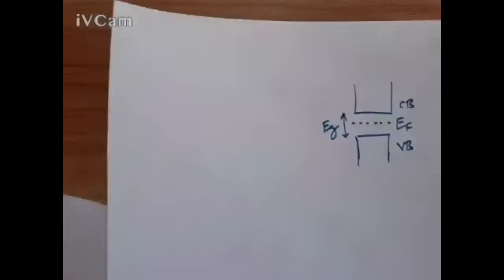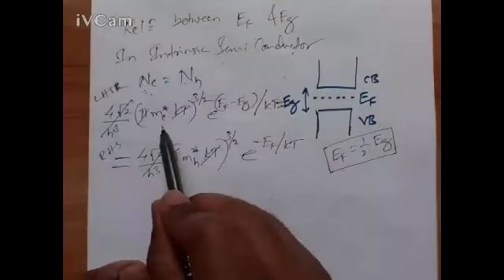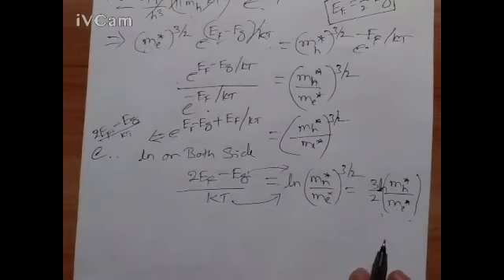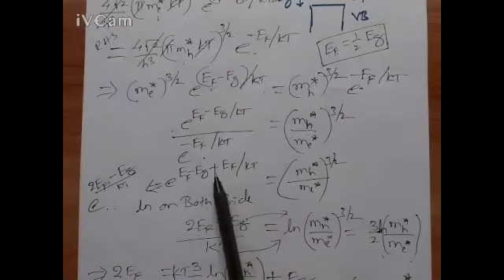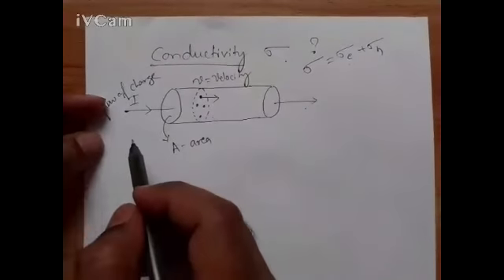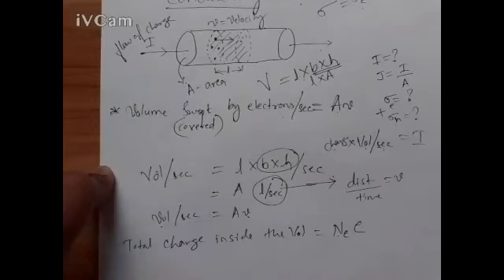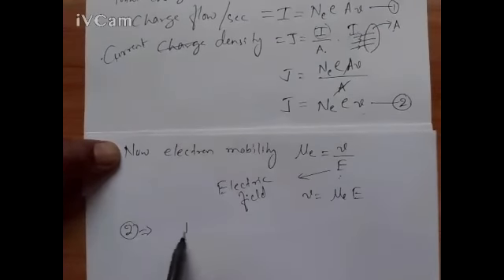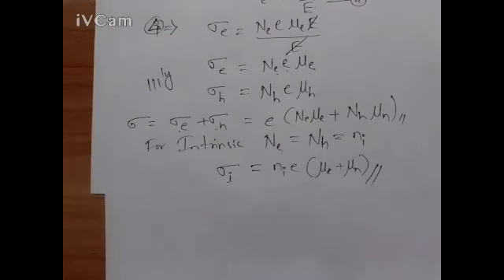Fermi Energy and Conductivity of Semiconductor 4 VTU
1. Fermi energy is half of Energy Band gap of Semiconductor
2. Expression of Conductivity of Semiconductor